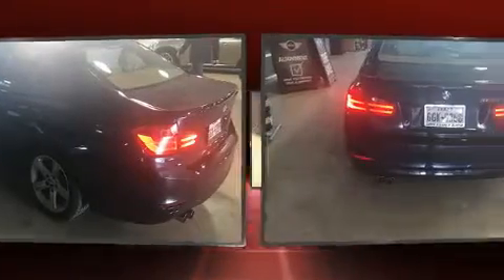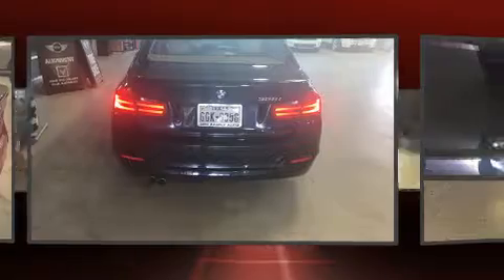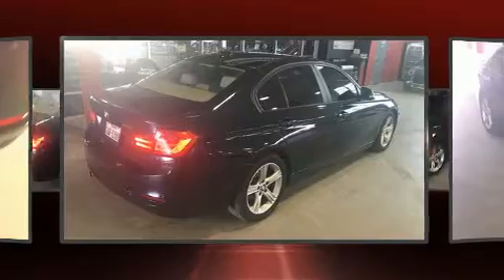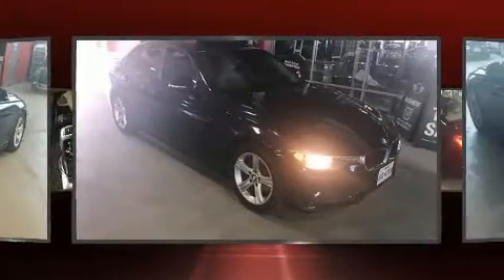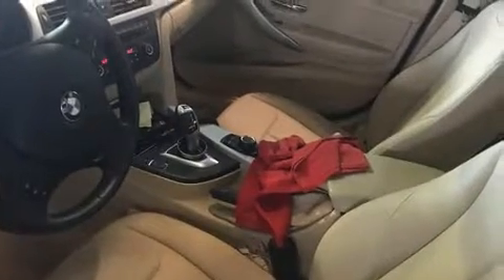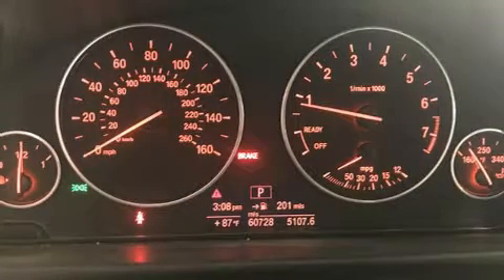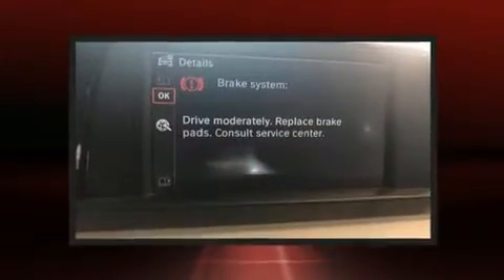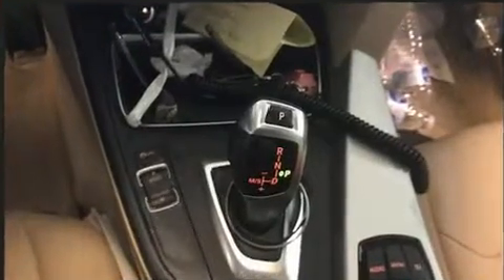2012 BMW 328i Sedan 328i in El Paso, TX 79925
Sensibility and practicality define the 2012 BMW 328i. This 4 door, 5 passenger sedan just recently passed the 60,000 mile mark! It features an automatic transmission, rear-wheel drive, and a 2 liter 4 cylinder engine. A turbocharger is also included as an economical means of increasing performance. BMW prioritized comfort and style by including: 1-touch window functionality, front and rear air conditioning, tilt steering wheel, power moon roof, remote keyless entry, cruise control, and more. Safety equipment has been integrated throughout, including: dual front impact airbags with occupant sensing airbag, head curtain airbags, traction control, brake assist, anti-whiplash front head restraints, ignition disabling, and 4 wheel disc brakes with ABS. You'll never lose visibility with rain sensing wipers, which activate automatically when the drops start to fall. Our sales reps are knowledgeable and professional. They'll work with you to find the right vehicle at a price you can afford.